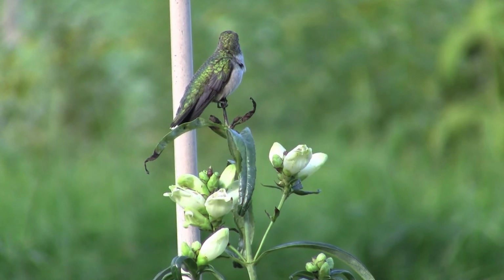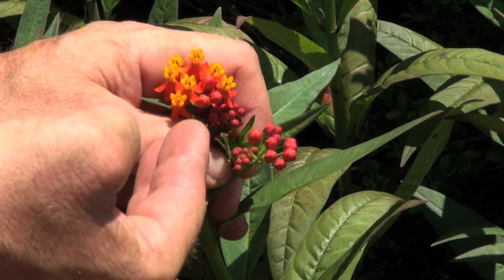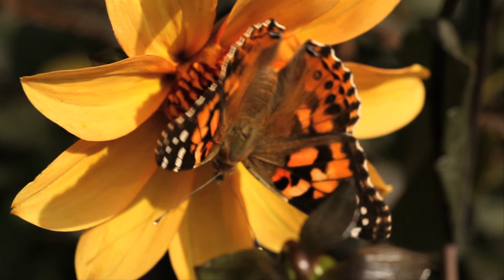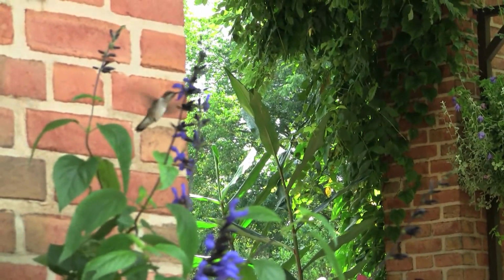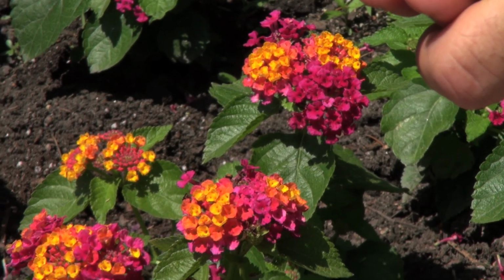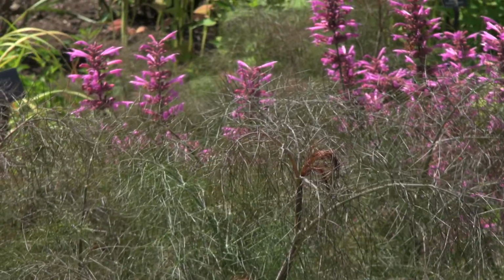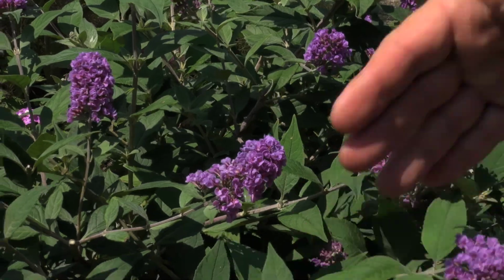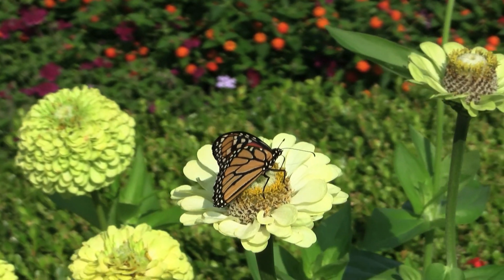How to Attract Butterflies and Hummingbirds To Your Garden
Outdoor floriculturist Tim Pollak gives you a close-up look at the plants that are best for attracting butterflies and hummingbirds to your garden. for more tips.